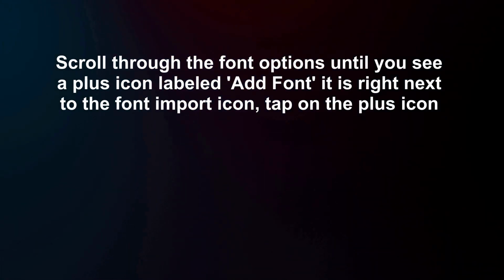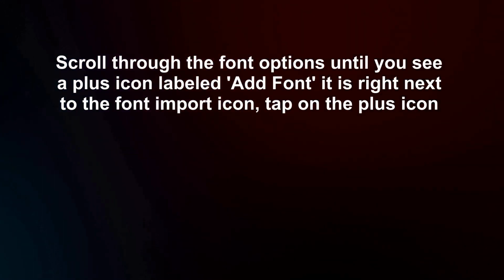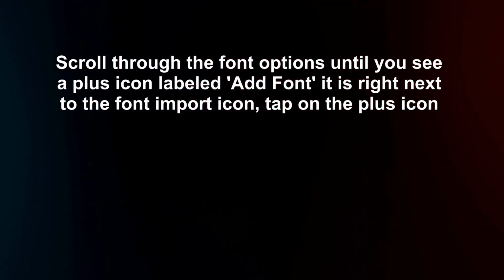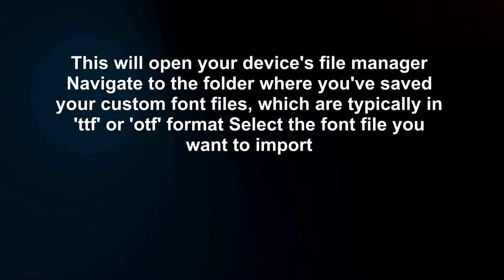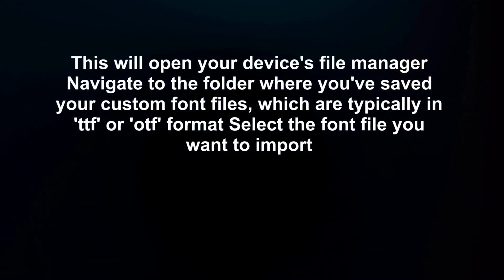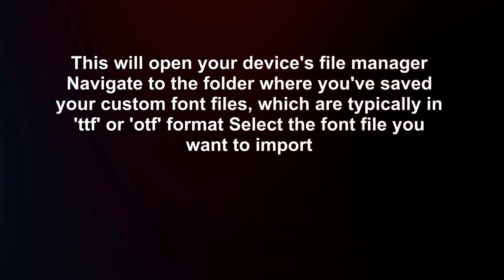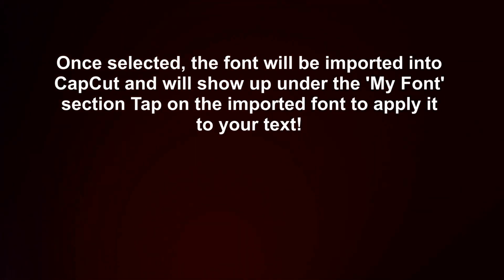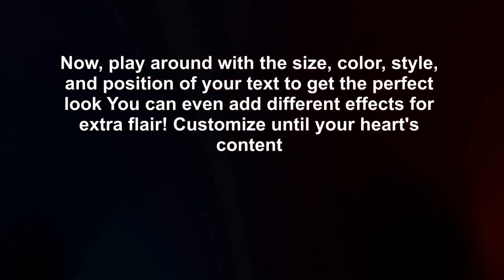Add Custom Fonts On Capcut - GUIDE!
Add Custom Fonts On Capcut explains how to import and use custom fonts within the CapCut video editing app, providing step-by-step instructions on uploading fonts, integrating them into projects, and enhancing video aesthetics with unique typography for personalized visual content.

00:00 Intro
00:06 Open CapCut
00:13 Add Text
00:17 Style Options
00:20 Add Font
00:26 Import Font
00:32 Use Imported Font
00:37 Customize Text
00:44 Export Video